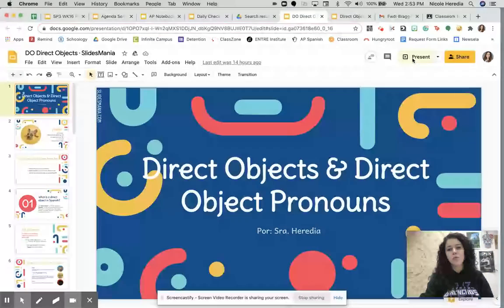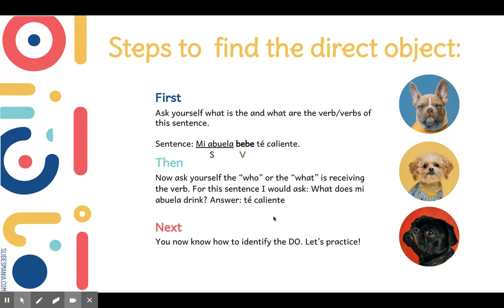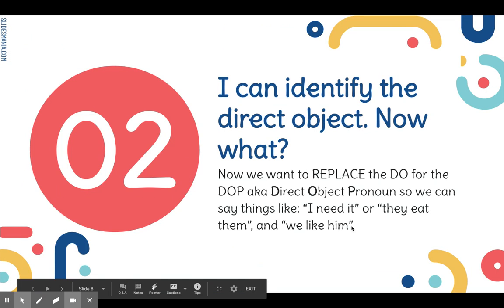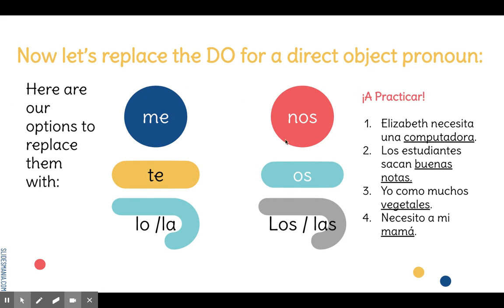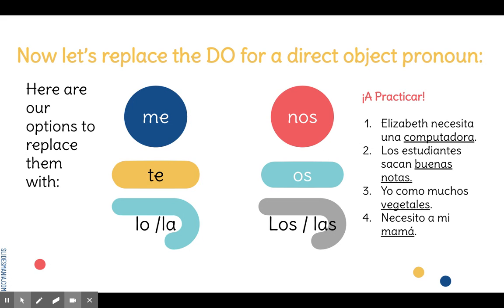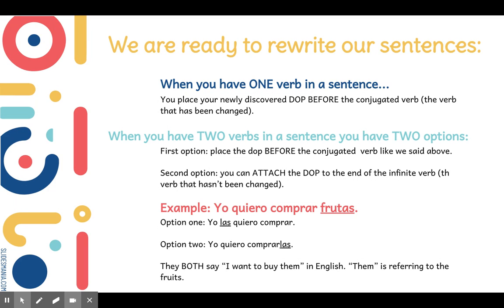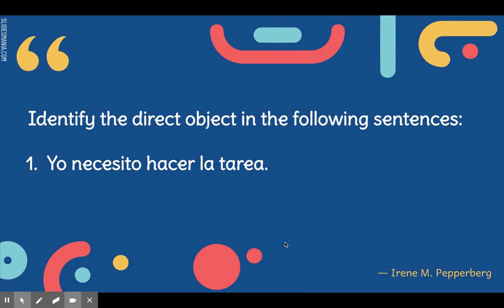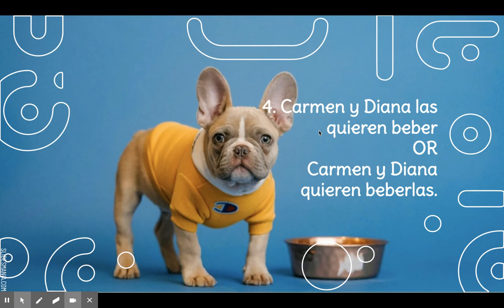Direct Object Pronouns Lesson